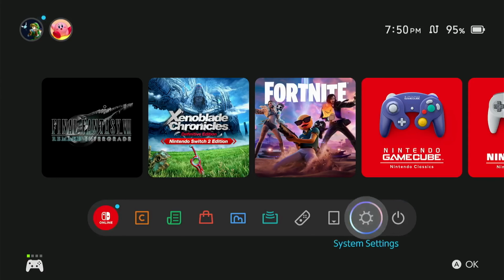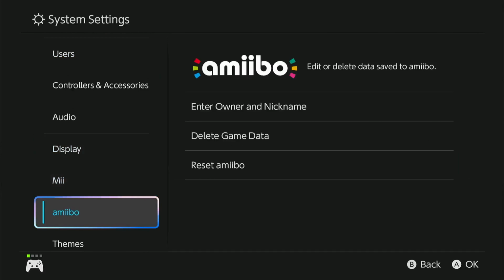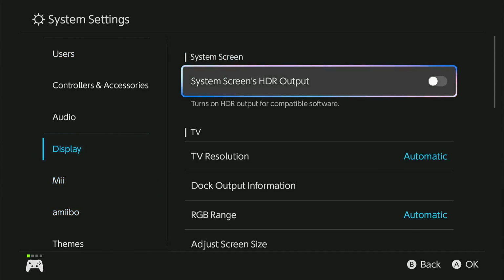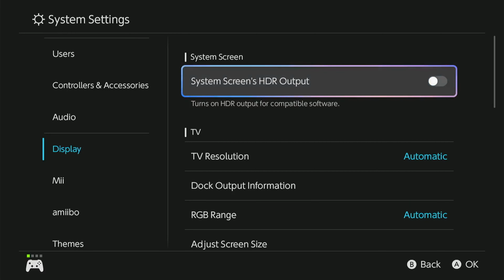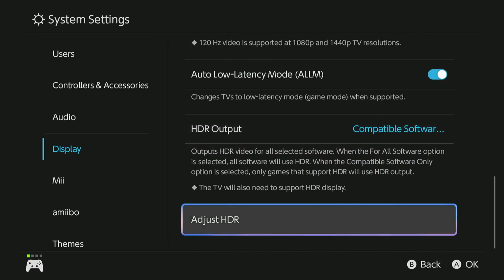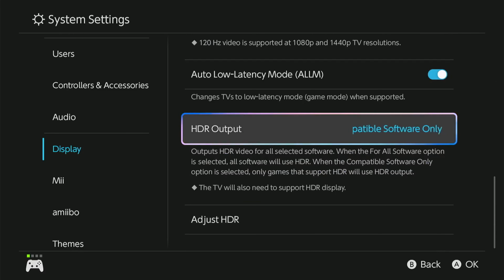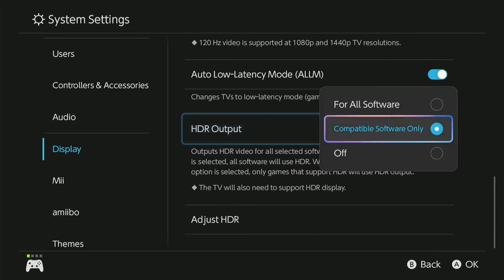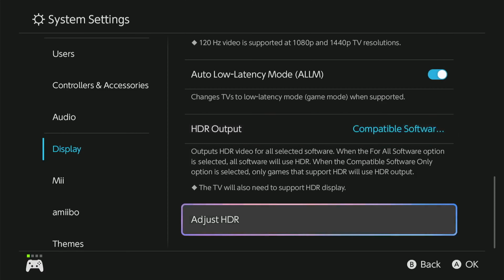How To Enable HDR on Nintendo Switch 2 - Full Guide